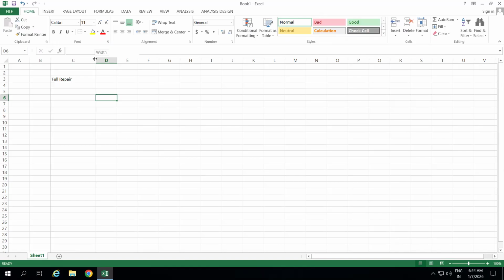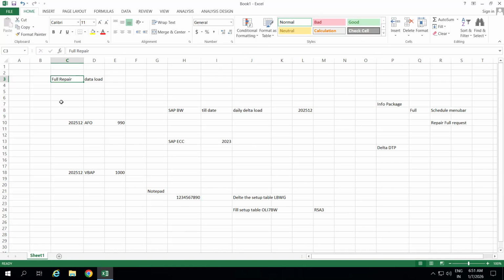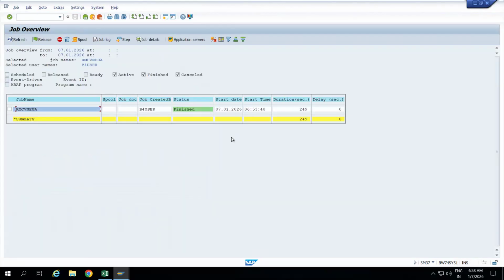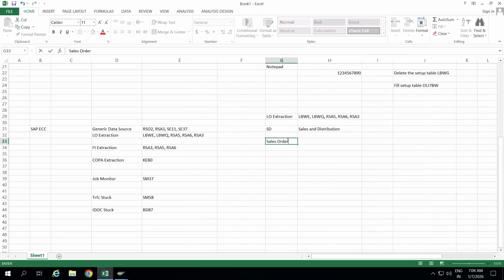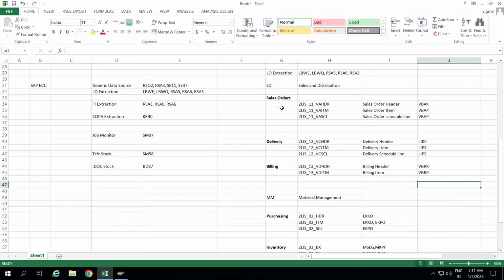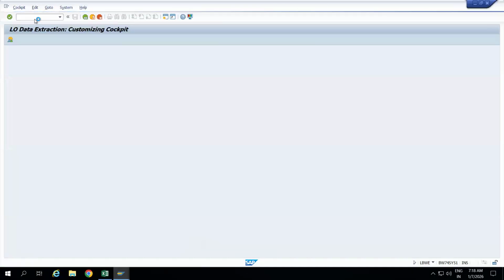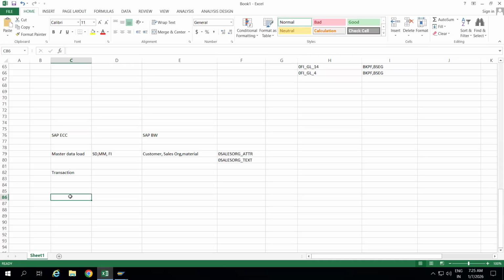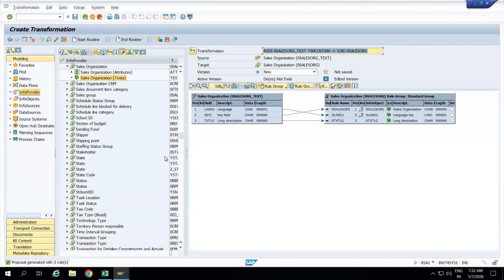07-01-2026 - Full Repair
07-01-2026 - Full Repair